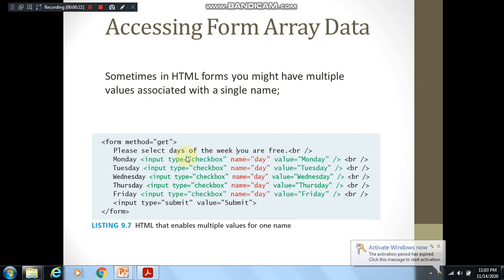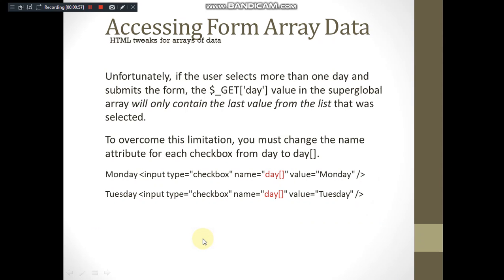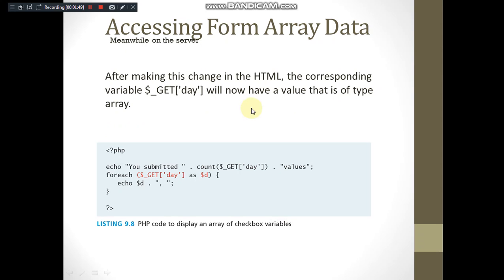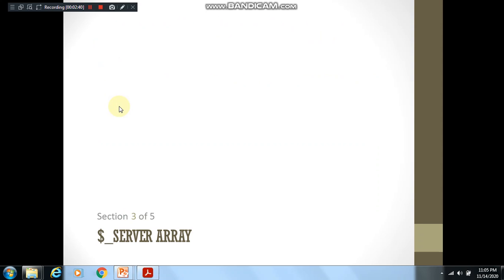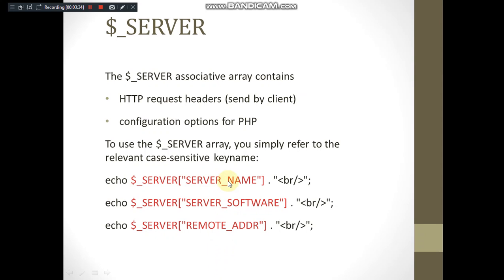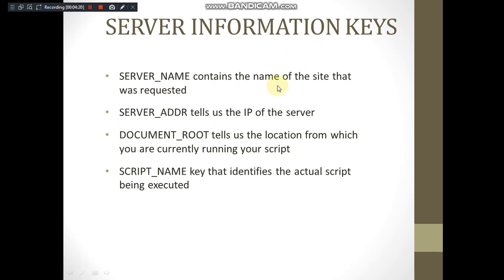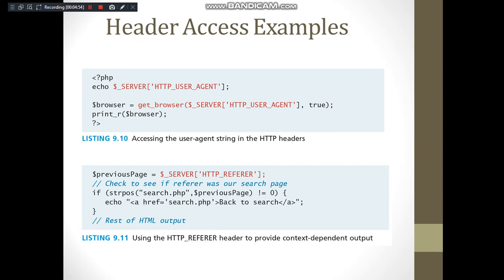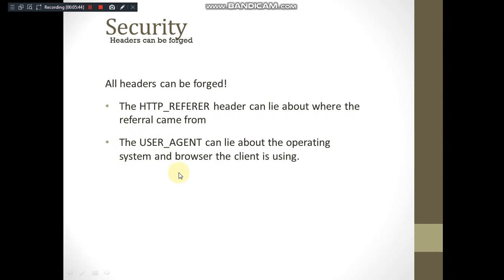Module 4 PHP Superglobals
Super globals of PHP